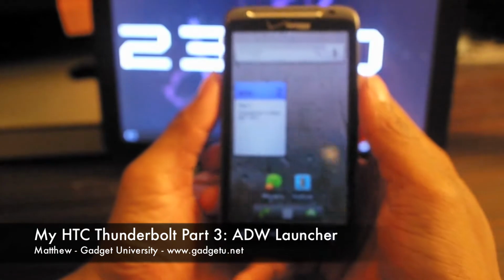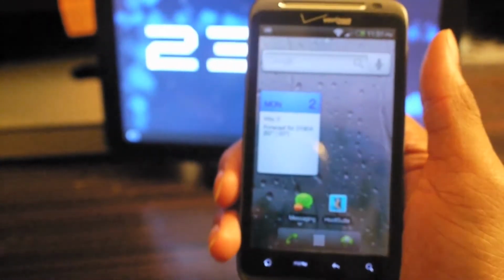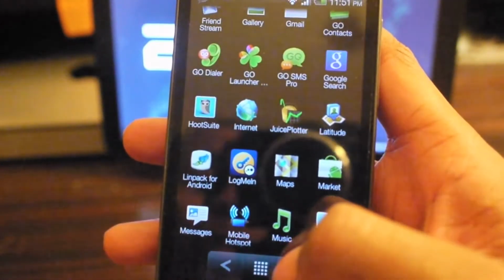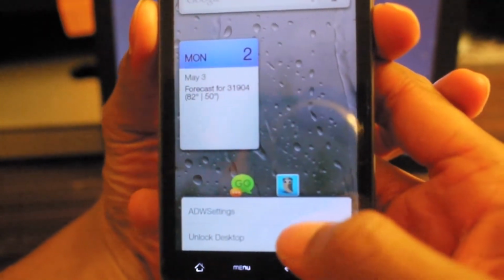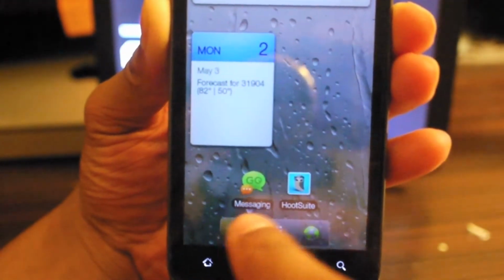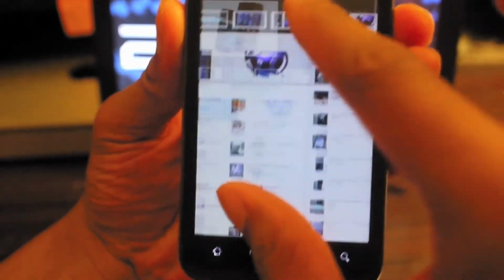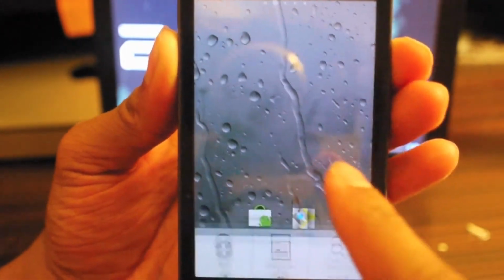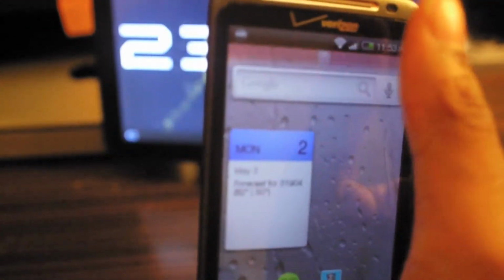My HTC Thundebrolt Part 3: ADW Launcher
I love Android and the many ways you can make it your own. So, I figured I would take the time to show you guys how I make my phone "me." I recently got an HTC Thunderbolt and it comes with HTC Sense. In this video I cover ADW Launcher.